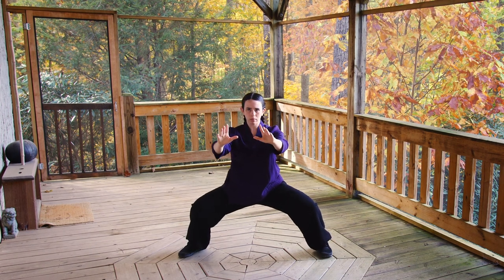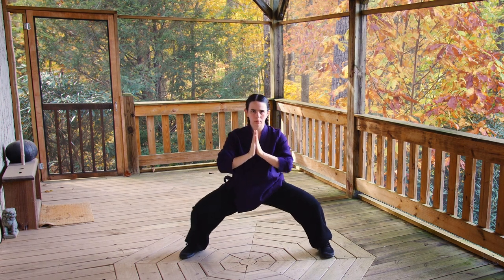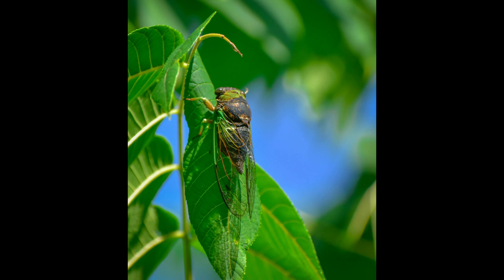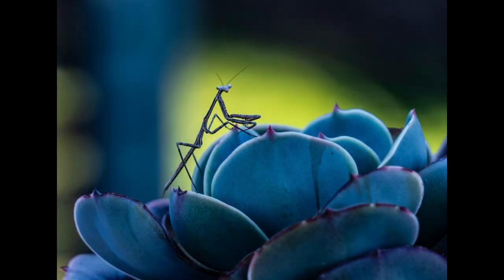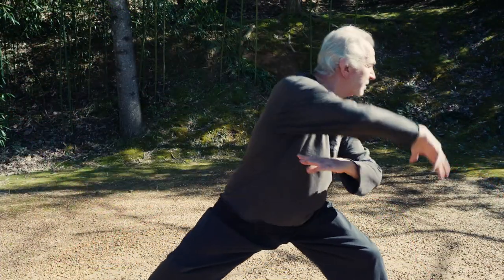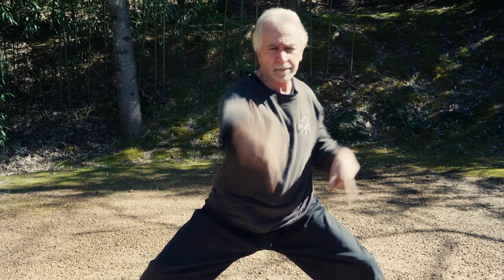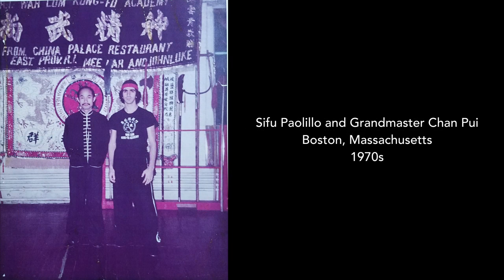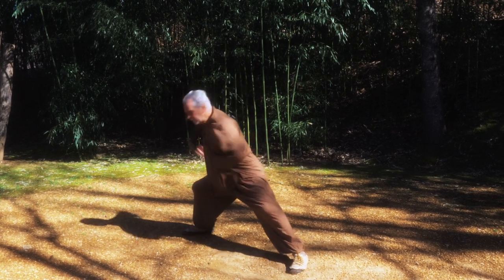Introduction to Praying Mantis Qigong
Praying Mantis Qigong was created by Sifu Frank J. Paolillo.  Demonstrated by assistant instructor, Mela Carreira.

A Praying Mantis Qigong video course is currently available at Tao Institute Online.  This form is also taught and practiced as a part of our regular in person training at Tao Institute.